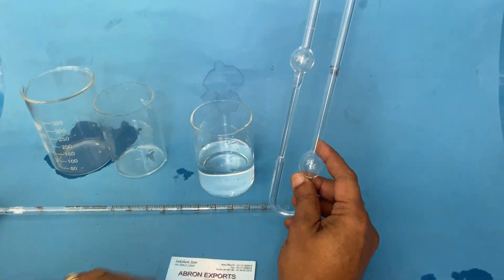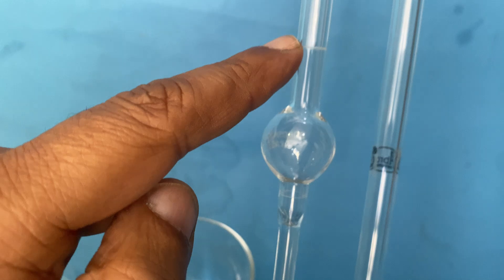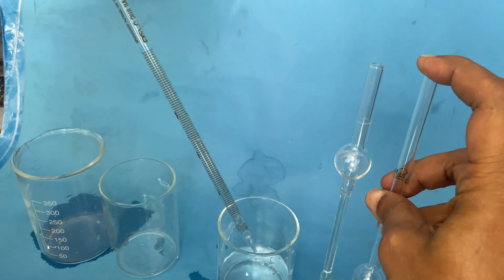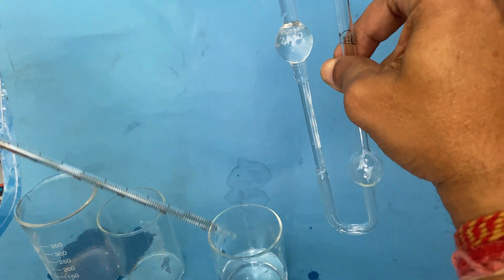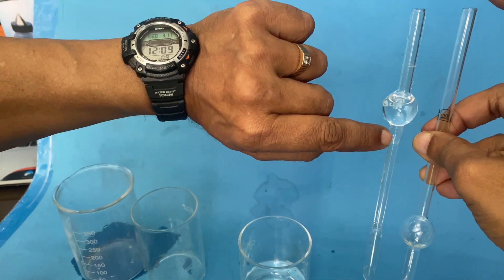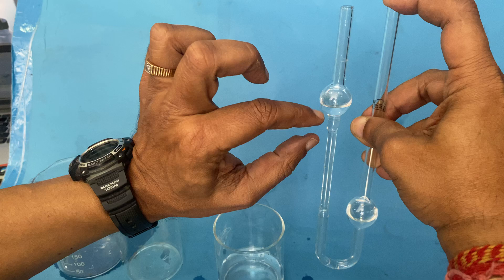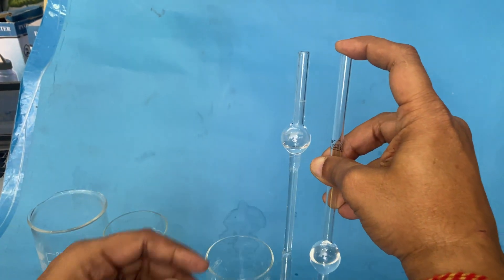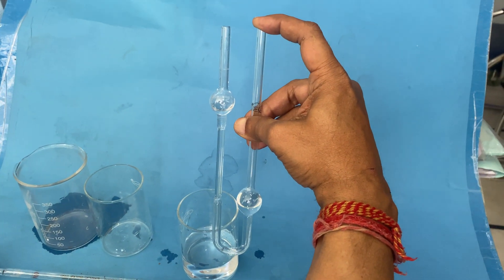how to use glass Ostwald viscometer two limb for viscosity tutorial Eng # biotechnology